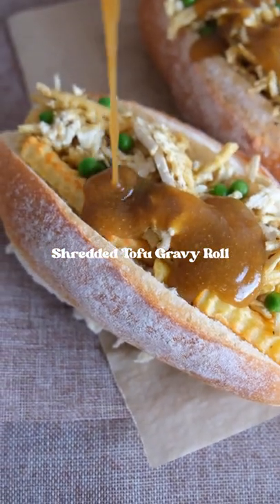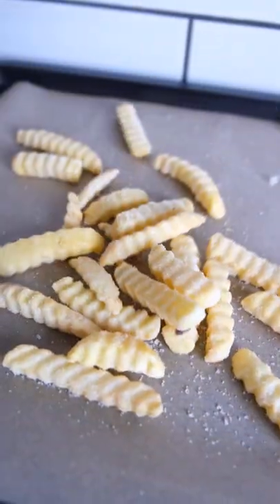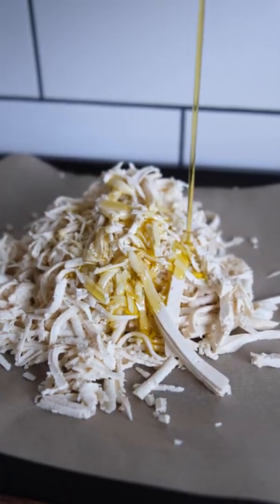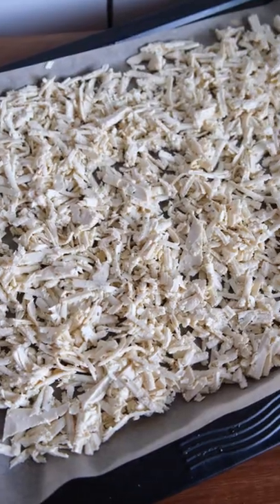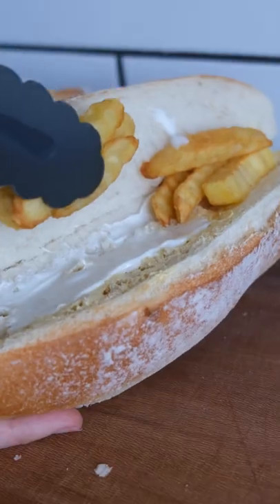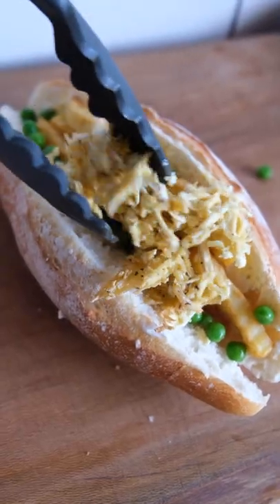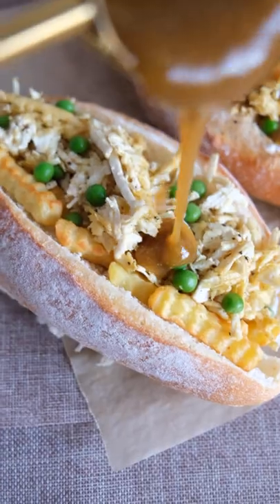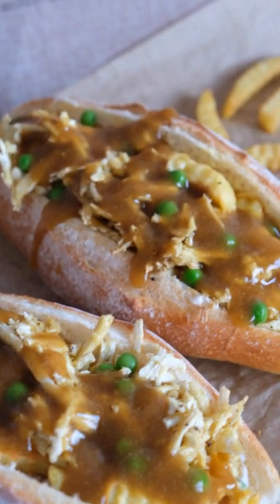Shredded Tofu and Gravy Roll 🌱 vegan red rooster vibes - easy recipe by Australian YouTuber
It doesn’t get any better than a big hearty bread roll stuffed with tofu, hot chips and gravyyyyyy.

The measurements are approximate because this is more one of those things that you measure with your heart hehe

Shredded Tofu Gravy Roll

You’ll need (for 2)
300g firm tofu
Hand full of frozen potato chips
1/4 cup frozen peas
1/2 cup instant gravy
1 tbsp olive oil
Salt and pepper
Vegan mayo
2 bread rolls

Preheat your oven to 200C

Prepare a baking tray with baking paper then spread out the frozen chips and bake in the oven for 25 minutes

Using a grater, shred your block of firm tofu. Thinly slice any bits that break off and can’t be shredded

Place the shredded tofu on another baking tray, cover with the olive oil and a big pinch of salt and pepper then spread out evenly. Bake this for 15 - 20 minutes with the chips, they should both be ready at around the same time

Whilst the chips and tofu bake, prepare your frozen peas by covering with boiled water and make your instant gravy.

Once the chips and tofu are done, butter your bread rolls, add some mayo, the peas, hot chips and tofu into the rolls then top with loads of gravy and enjoy!

I would strongly recommend you check out my Froothie Optimum 9400 blender; I bloody love this blender so much.

Edited on: Adobe Premiere Pro
scrambled tofu vegan whole foods breakfast vegan rice bowl healthy meal prep vegan meal prep healthy high protein meal well balanced meal holistic health eat the rainbow balanced meal with macros vegan macros vegan nutrition plant based nutrition medicinal medium approved Anthony William Gigi Hadid vegan Bella Hadid vegan Kylie Jenner vegan Kendall Jenner vegan Kim kardashian vegan